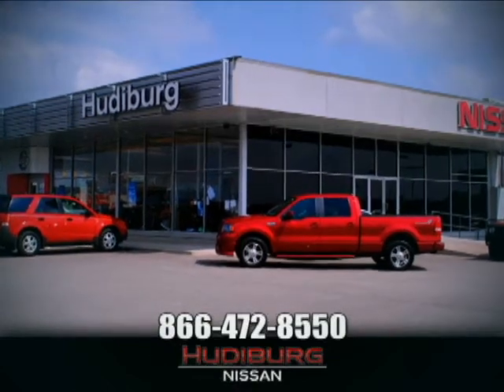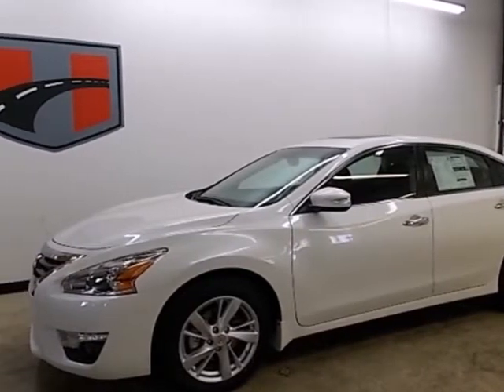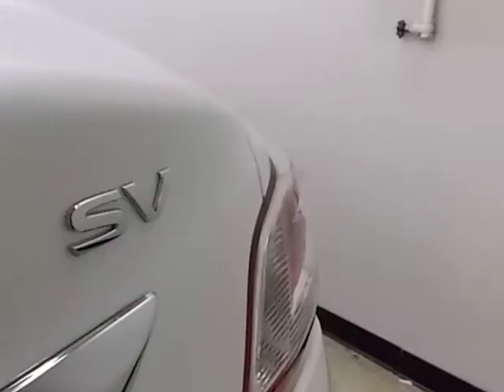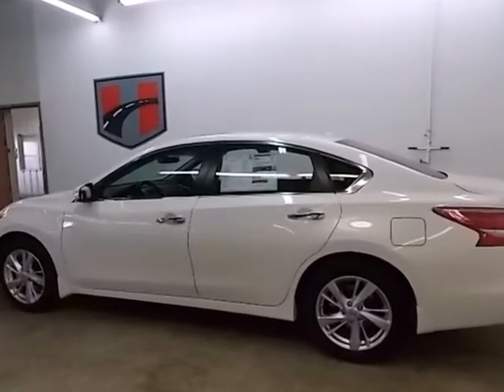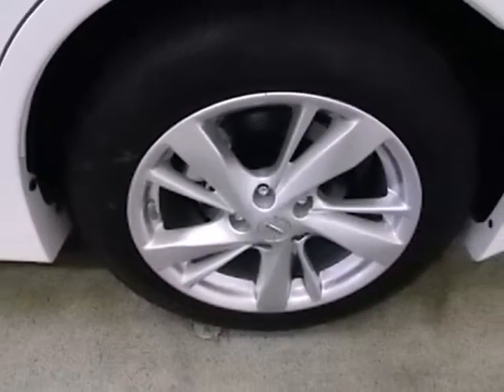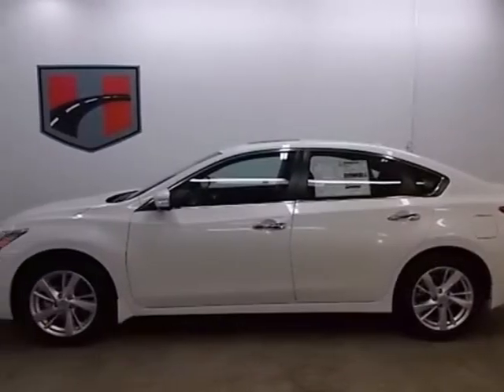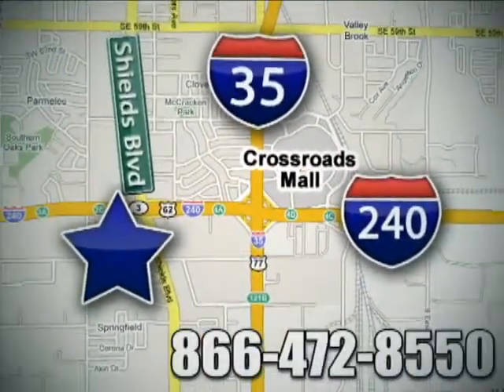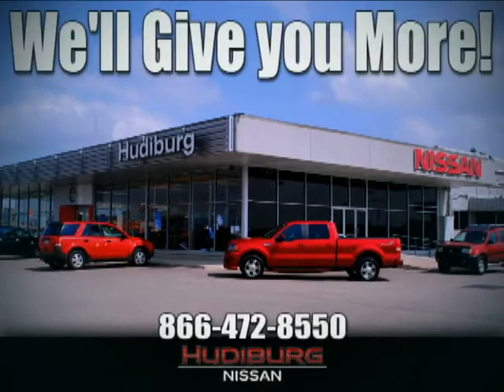2013 Nissan ALTIMA Oklahoma-City OK Norman OK Tulsa, OK #36642 - SOLD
Year: 2013
Make: Nissan
Model: ALTIMA
Trim: SV
Engine: 2.5 Liter 4 Cylinder
Transmission: Automatic
Color: Pearl white
Interior: Charcoal
Stock #: 36642